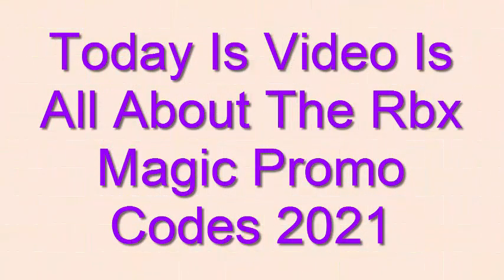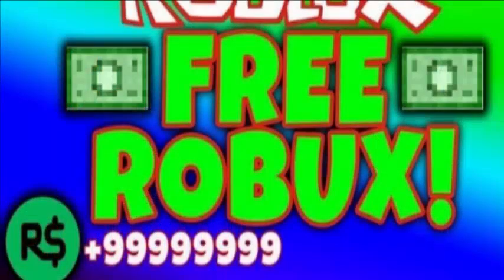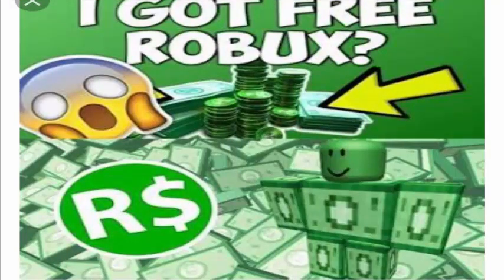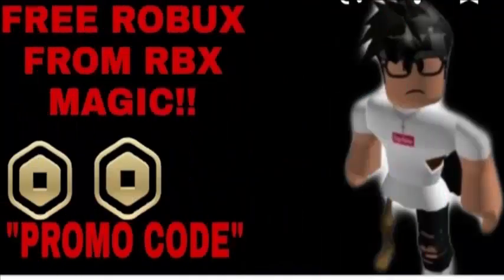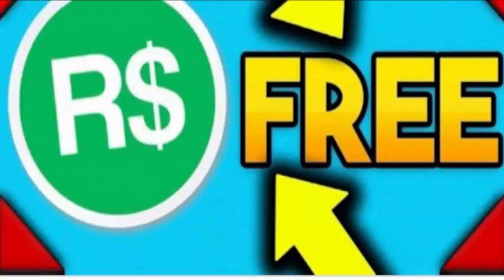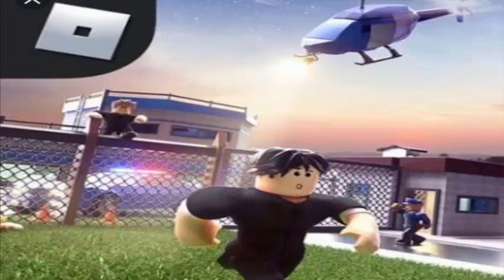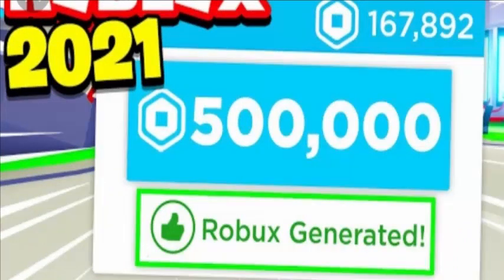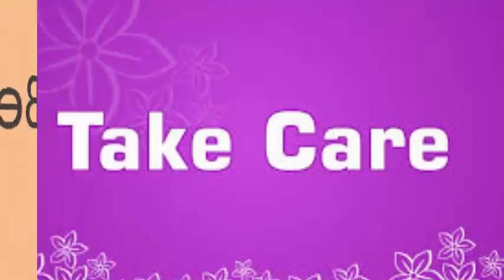Rbx Magic Promo Codes 2021(January) Know The Updates- Watch! | Scam Adviser Reports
ScamAdviserReports